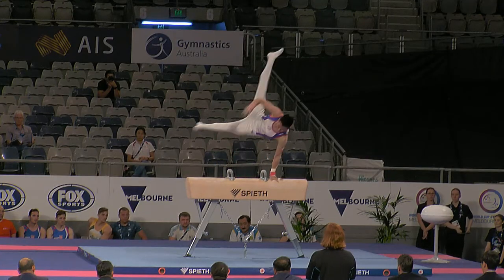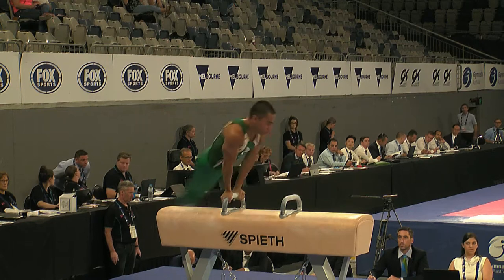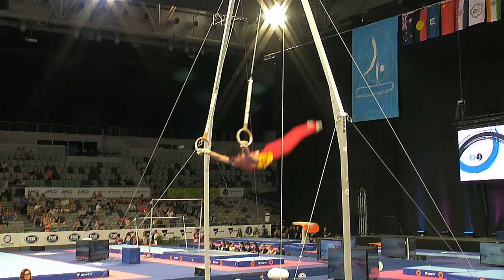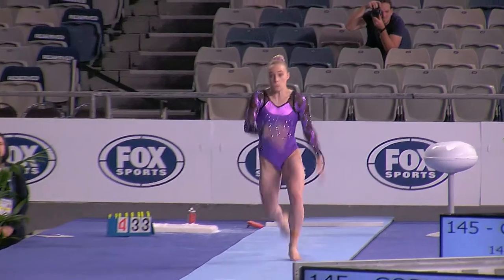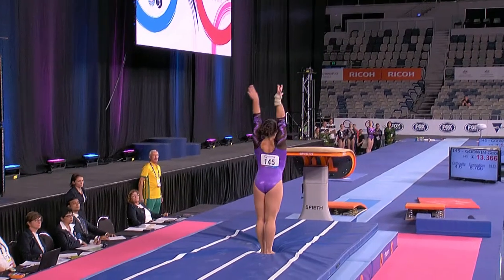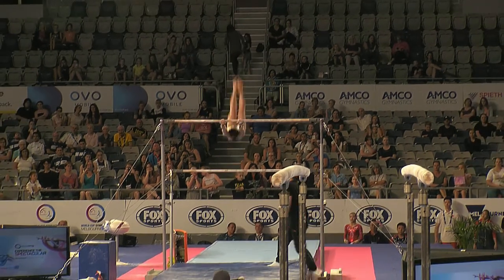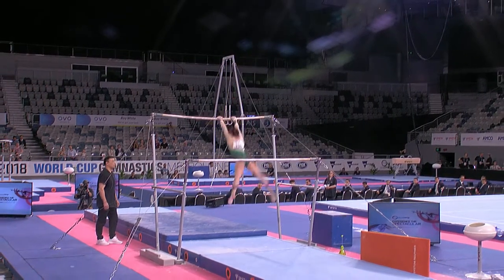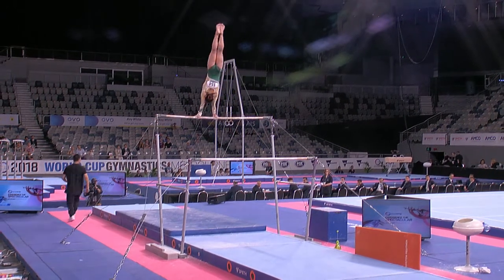2018 World Cup Gymnastics Melbourne highlights - Day 1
Day 1 - Qualifications:

Men's Floor, Pommel Horse and Rings
Women's Vault and Uneven Bars